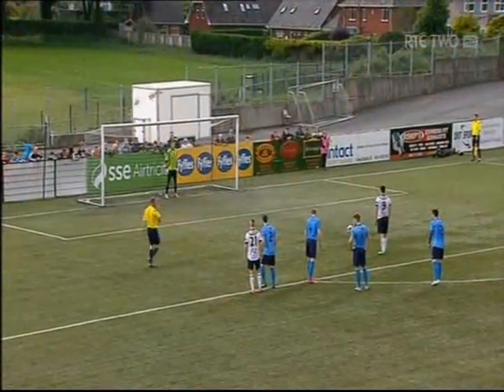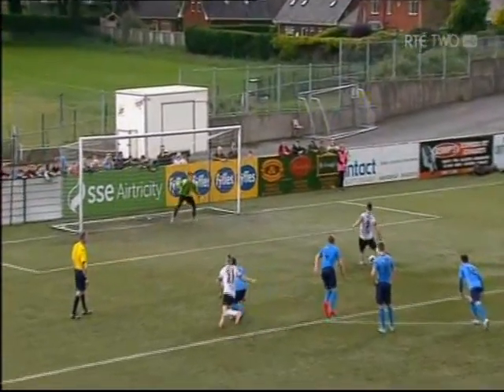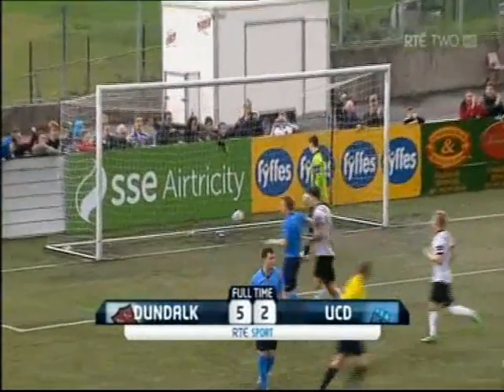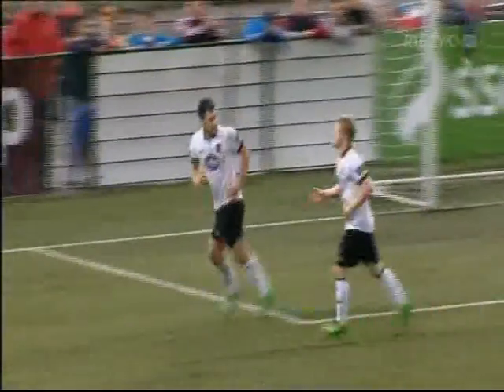Dundalk v UCD 2014